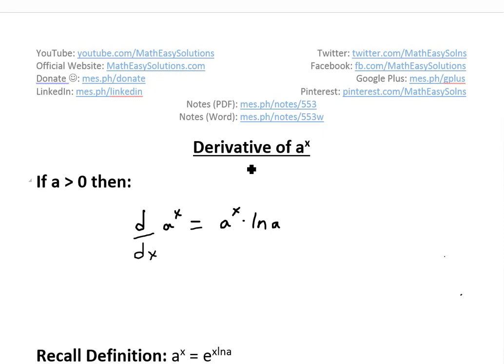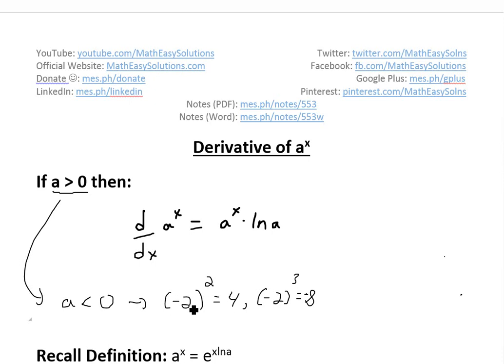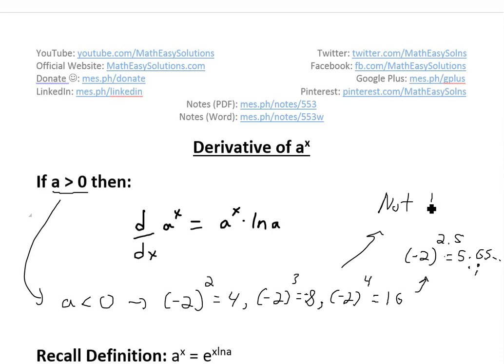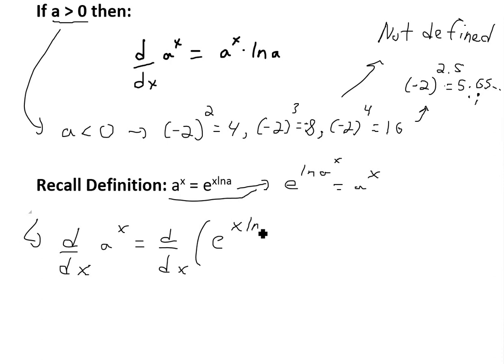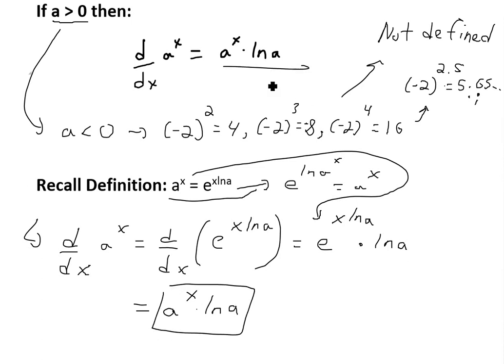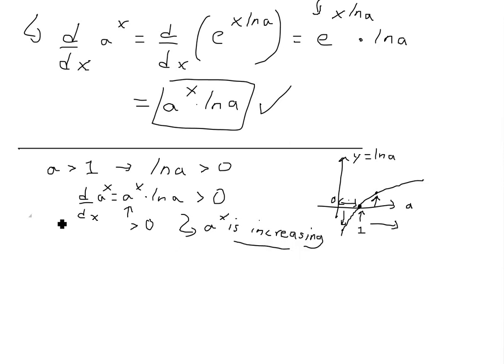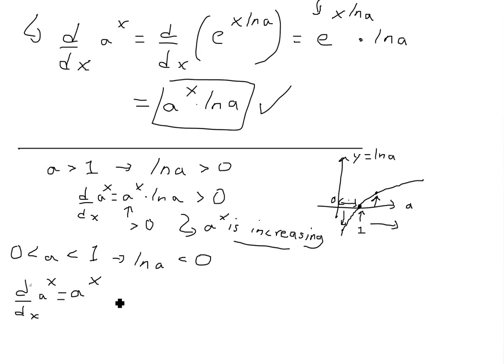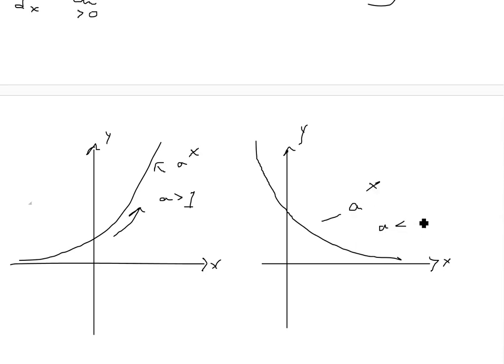Derivative of a^x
In this video I go over the proof of the derivative of a^x or the general exponential function as well as explaining why the function a^x is only defined for when a is greater than 0.